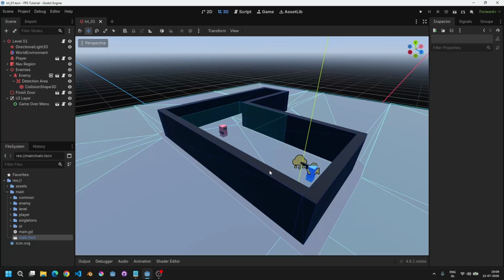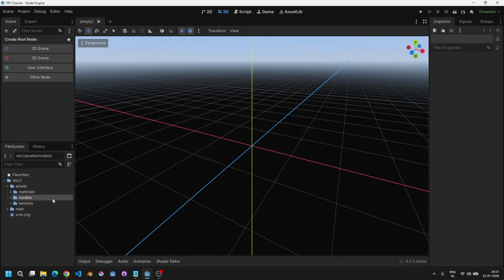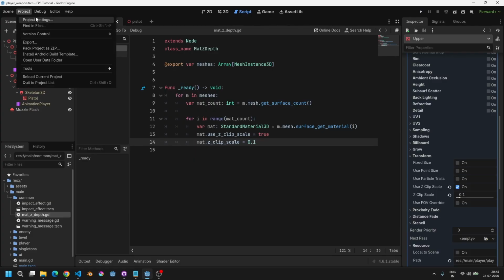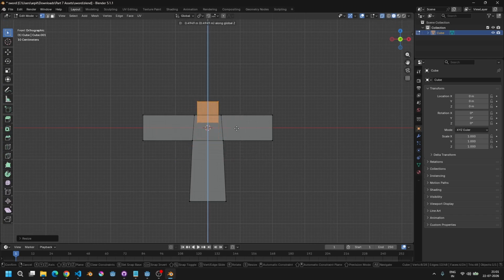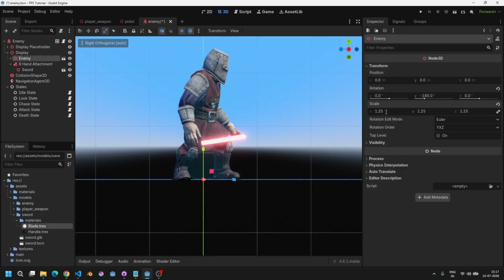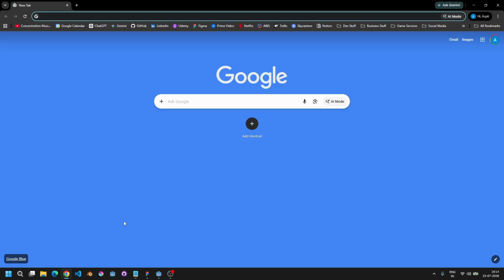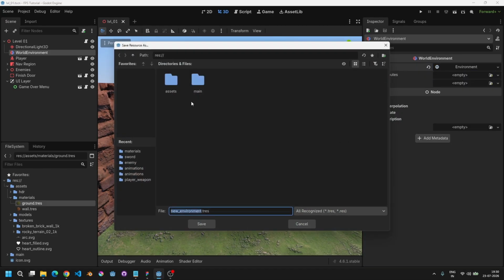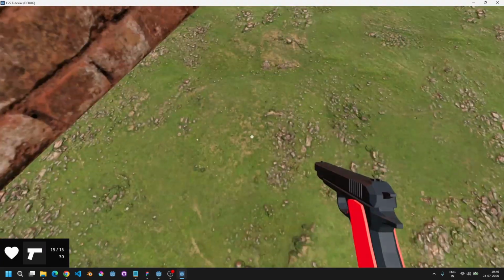Adding 3D Models, Animations, Textures & Environment - Godot FPS Tutorial 2026 - Part 7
Hey hi everyone, this is seventh part of the Godot FPS Tutorial series. In this video, we'll improve visuals of the game by adding 3D models, animations, textures and improving the environment. I hope you find this video helpful 😃

Timestamps -
Intro: (0:00)
Setup - Player Weapon Model in Blender: (1:24)
Add - Player Weapon Model in Godot: (14:26)
Update Graphics Settings: (28:28)
Setup - Enemy Model in Blender: (30:11)
Create - Sword Model in Blender: (42:44)
Add - Enemy and Sword in Godot: (47:46)
Downloading Textures and HDR: (1:13:32)
Add - Textures to Ground & Wall: (1:19:48)
Improve World Environment: (1:28:42)
Improve Visuals of Finish Door: (1:33:29)
Improve Visual of Crosshair: (1:40:36)
Result & Outro: (1:44:07)